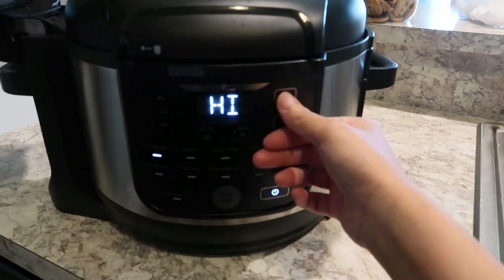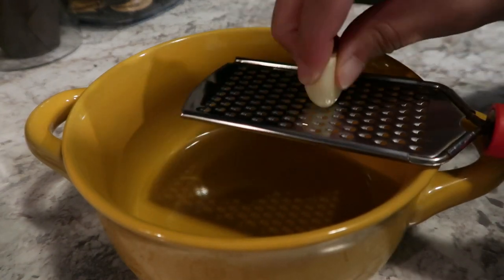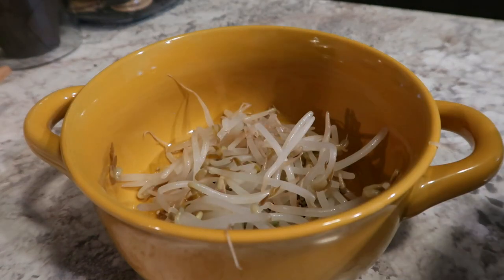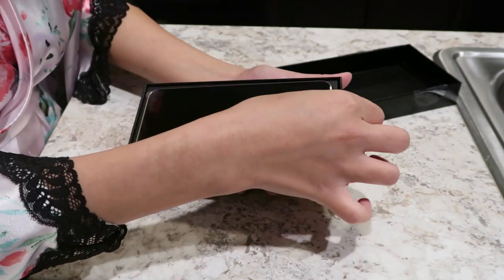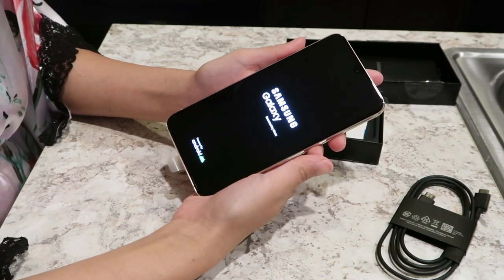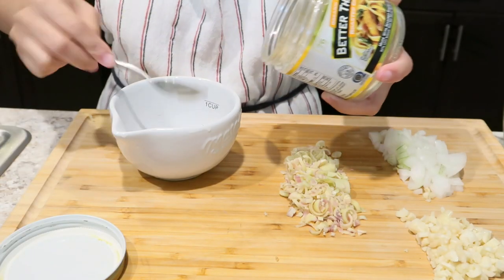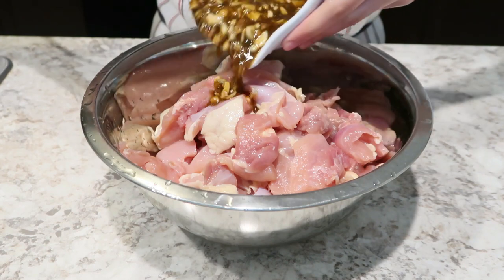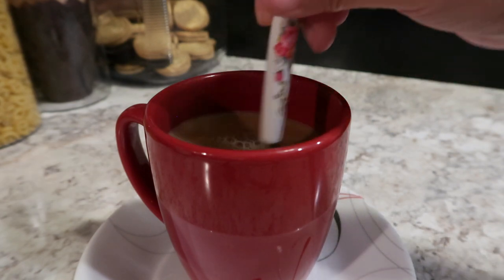Filipina Mom Diaries|A week in my life, Kare-Kare, Korean side dish, Lumpiang Togue, Phone Unboxing!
Filipina Mom Diaries| A week in my life, Kare-Kare, Korean bean sprout side dish, Lumpiang Togue, New Phone Unboxing!

'Confidence comes from within!
GOD BLESS AND TAKE CARE!